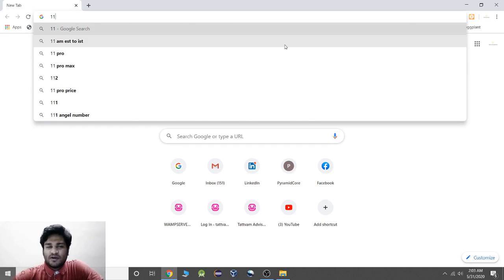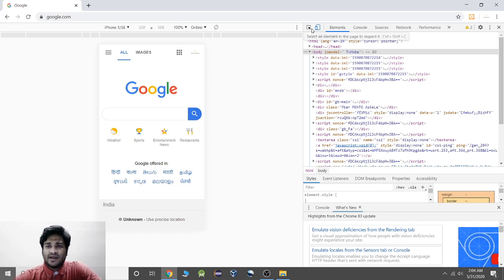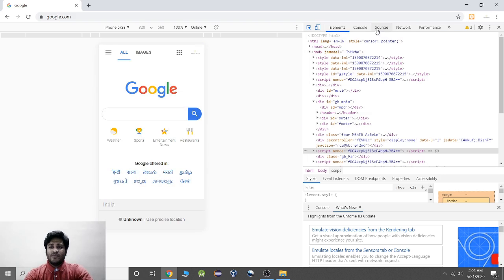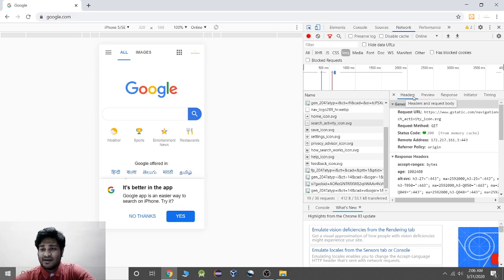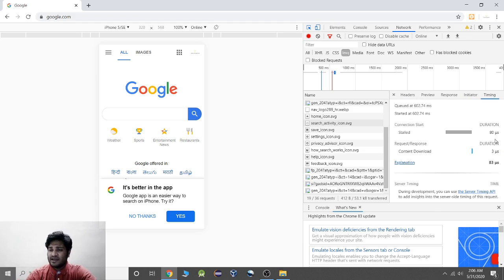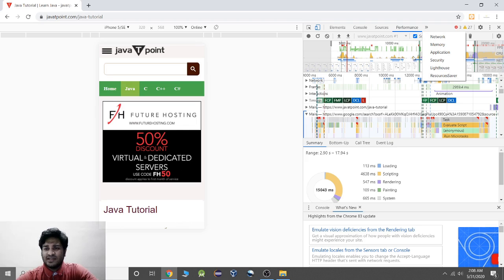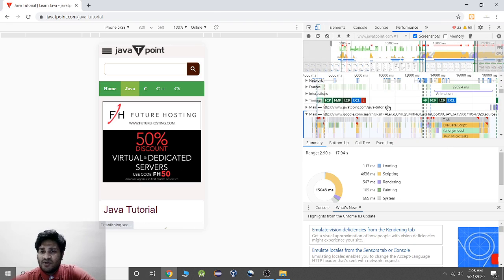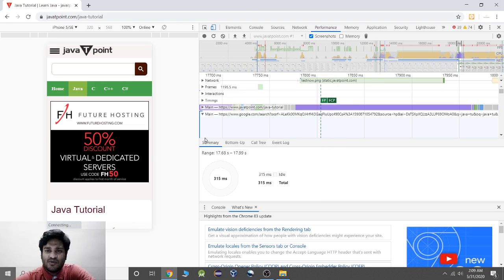Chapter 17 Developer tool in browser ( how to track https requests in browser - Monitor Website )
Developer tools for browser
How to find browser performance stats
How to see browser logs
How to see performance browser data